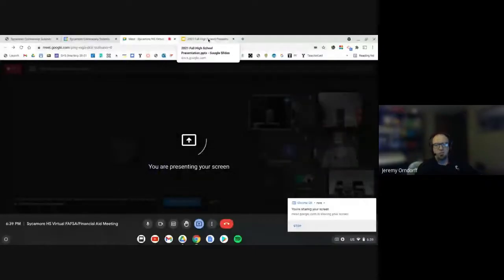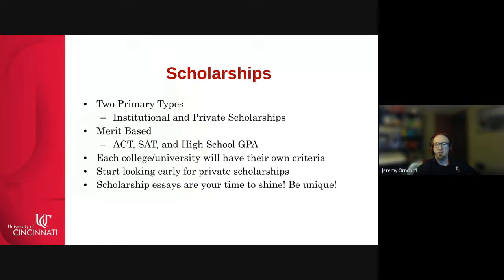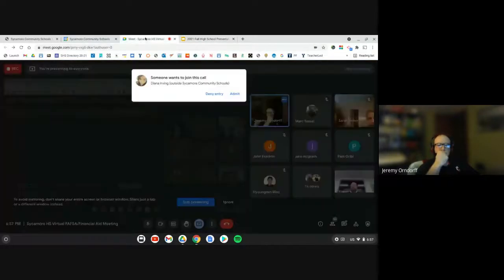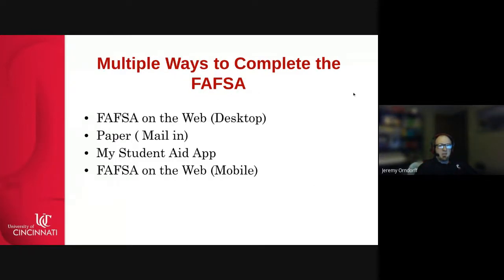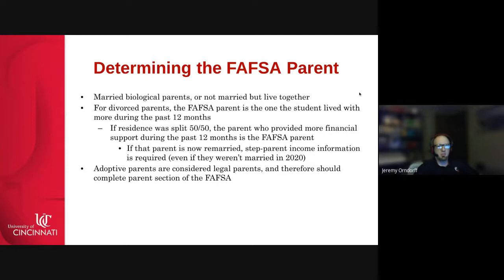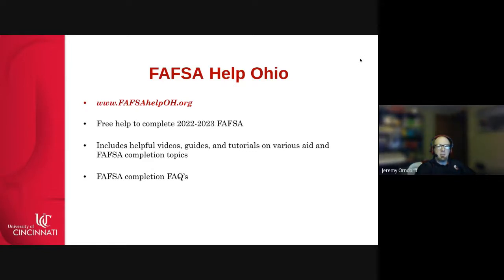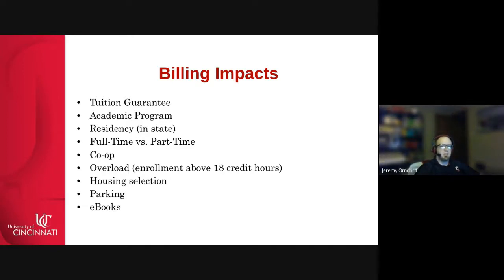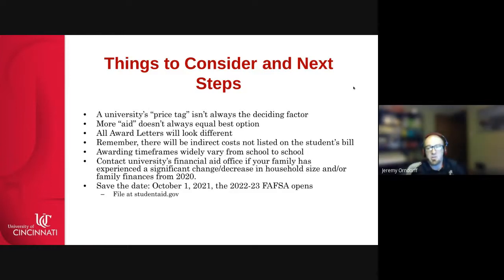Sycamore HS Virtual FAFSA Financial Aid Meeting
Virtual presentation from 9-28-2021